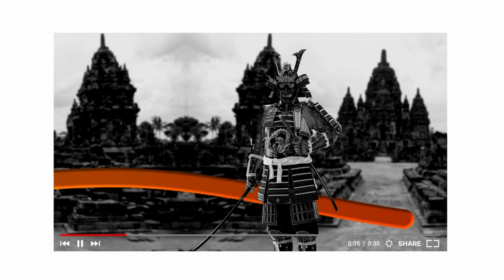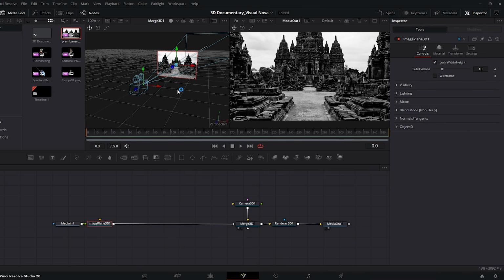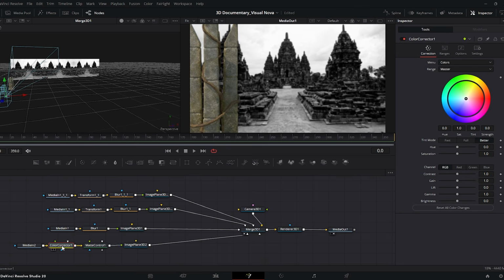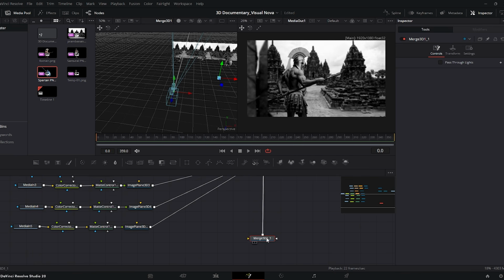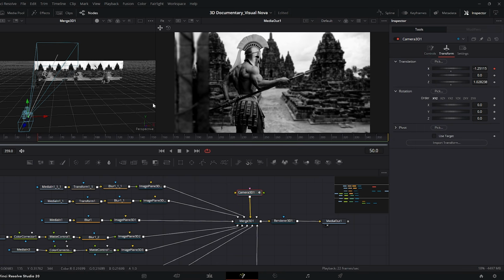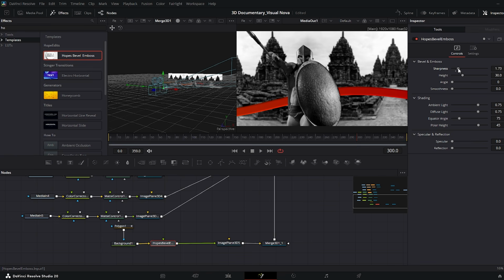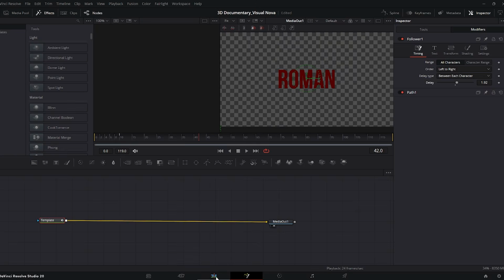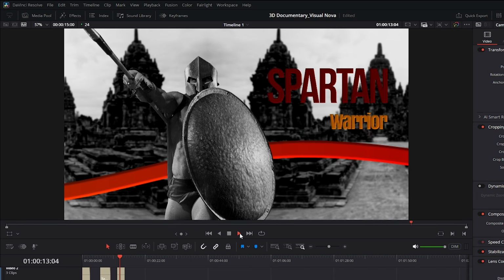Create Stunning 3D Documentary Animation in DaVinci Resolve(No Plugins!)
Learn how to create a Cinematic 3D Documentary Style Animation in DaVinci Resolve — step by step!

In this tutorial, you’ll discover how to build a complete 3D workflow from scratch. We’ll cover everything from optimizing performance using proxy settings, to converting simple 2D images into a realistic 3D scene, and adding smooth camera movement, motion lines, and professional text animation.

👉 No plugins required — everything is done inside DaVinci Resolve!

Whether you’re a beginner or looking to improve your motion graphics skills, this tutorial will help you level up your editing workflow and create cinematic results.

⏱️ Timestamps:

00:00 – Intro
00:22 – Smooth 3D Workflow Settings
00:58 – 3D Scene Setup
01:17 – Building the 3D Scene
04:42 – Motion Line Setup
06:13 – Camera Movement Animation
06:53 – Line Animation
07:20 – Smooth Animation (Spline)
07:35 – Enhancing Line
08:20 – Text Animation
10:52 – Final Preview
11:08 – Outro